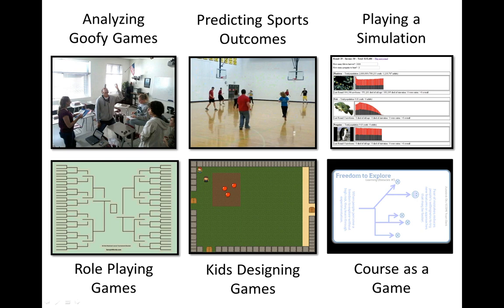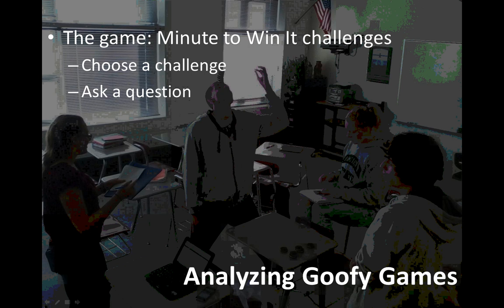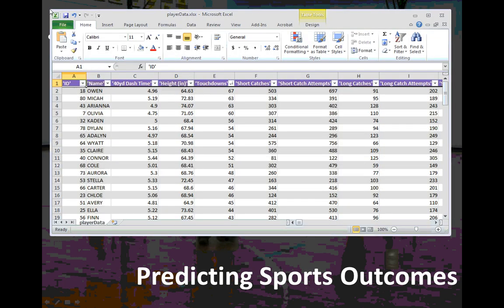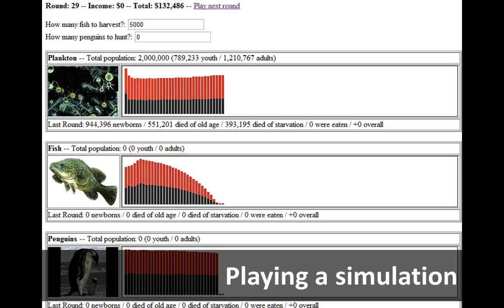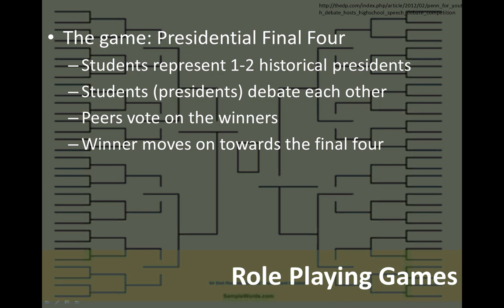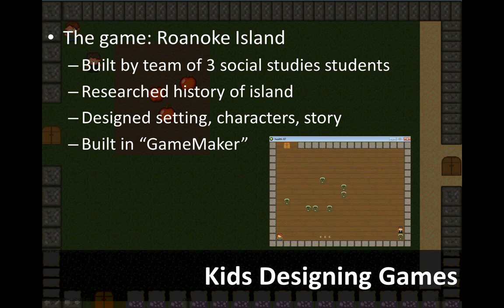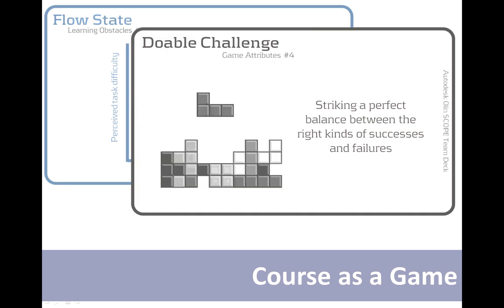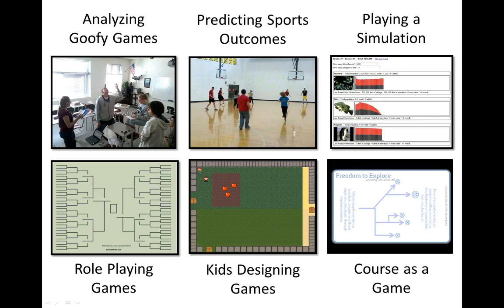Learning Through Games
An overview of many ways that games can find their way into the classroom.  Examples include statistical analysis of Minute to Win It games, an Ultimate Frisbee simulation, an ecosystem simulator for elementary science, a presidential debate to the final four, kids designing their own video games, and incorporating game mechanics into a teacher's overall course design.